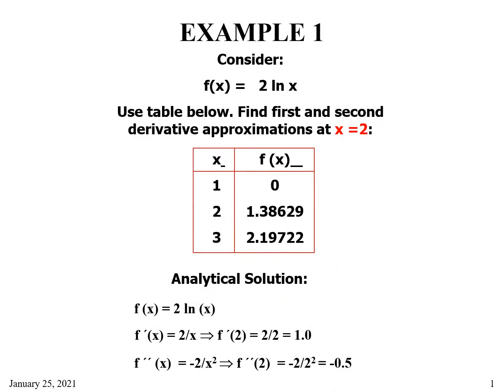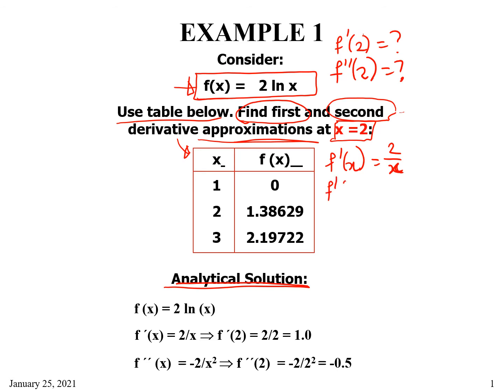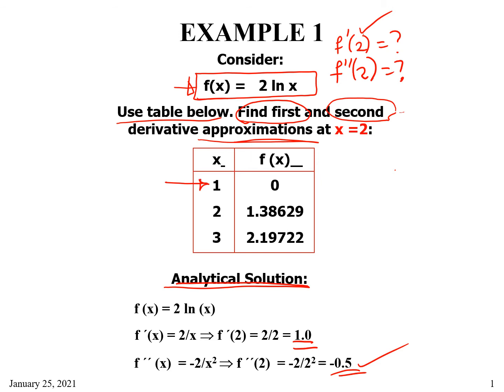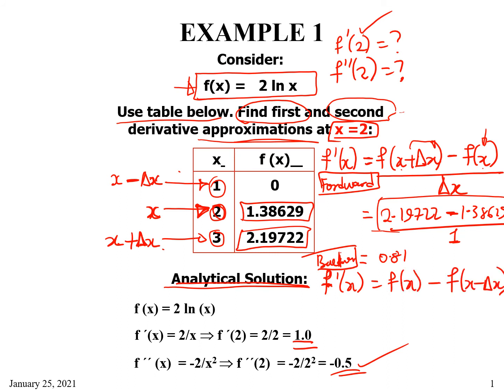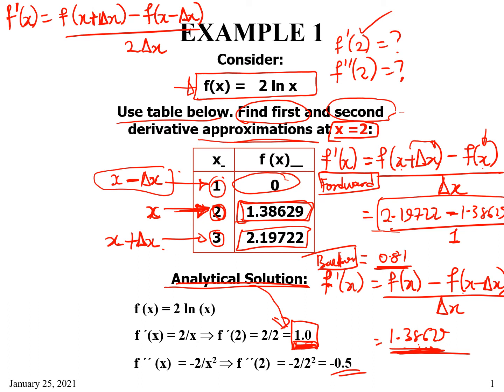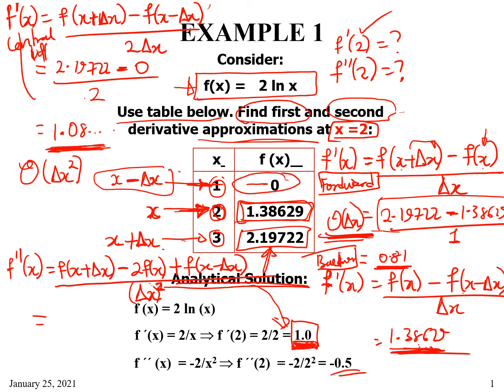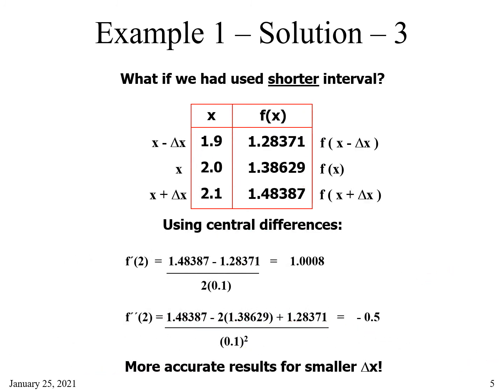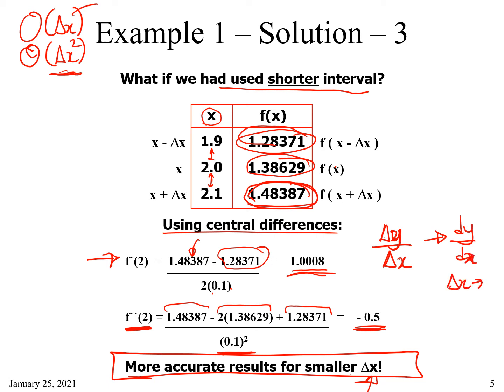Module 2F - A Worked Example: First and Second Order Finite Difference Derivatives